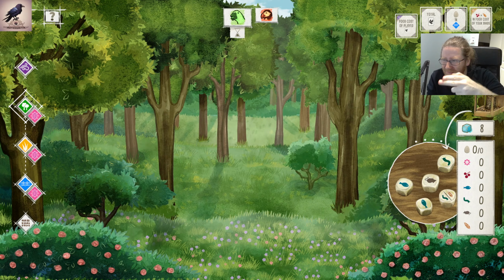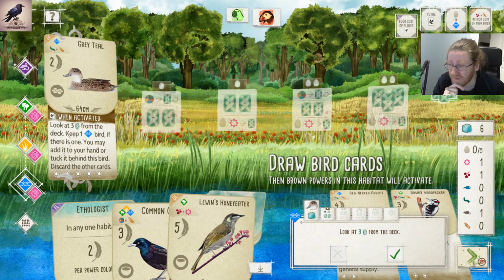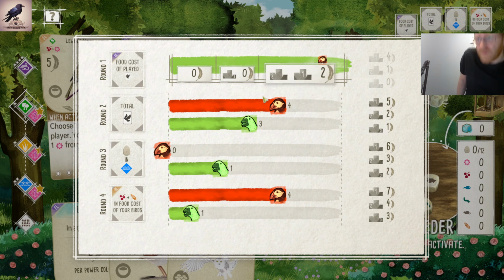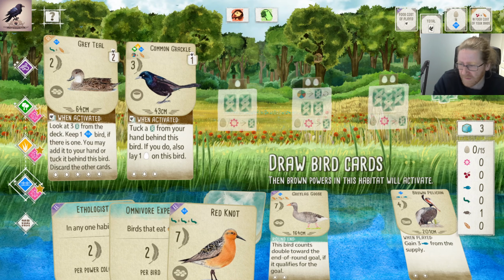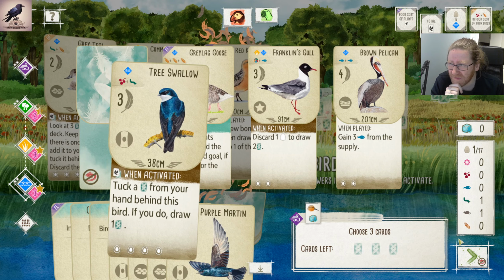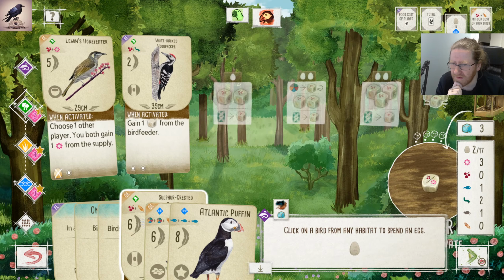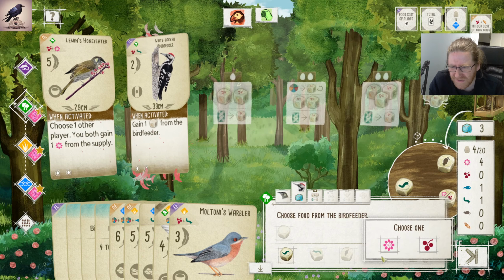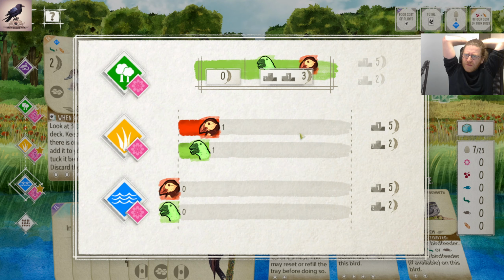After a two month break, my Oceania mind-set is broken!